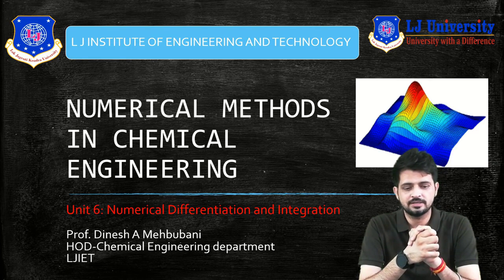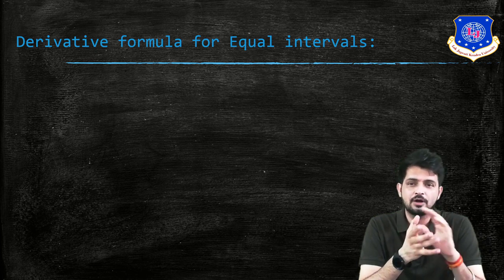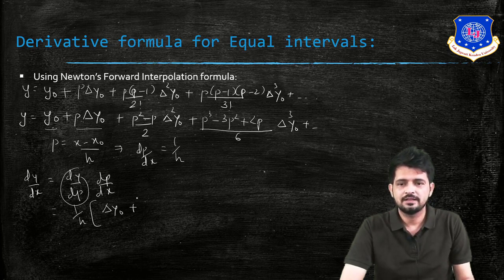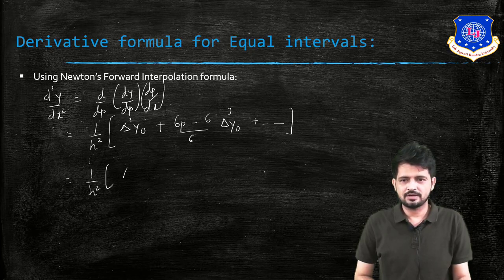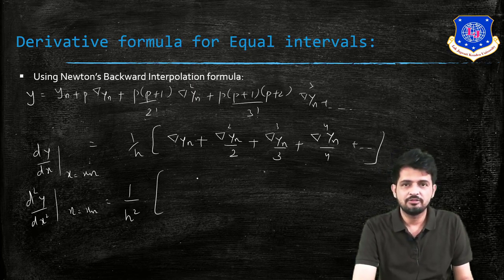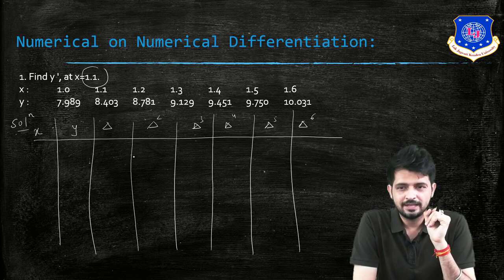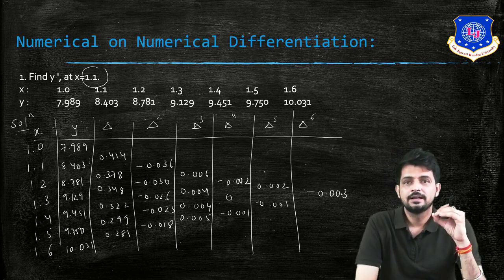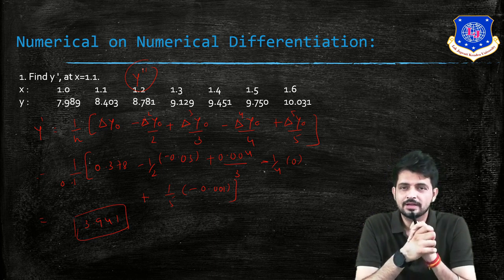Lect-19_Numerical Differentiation and Integration_Part 01_NMCE